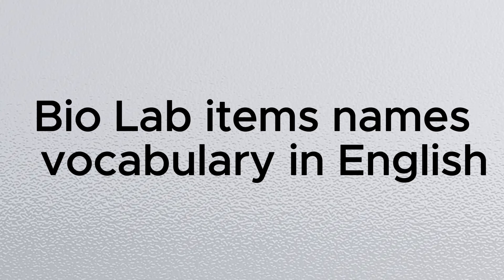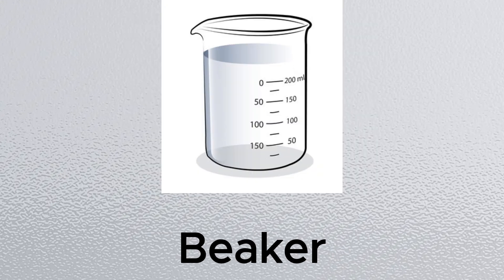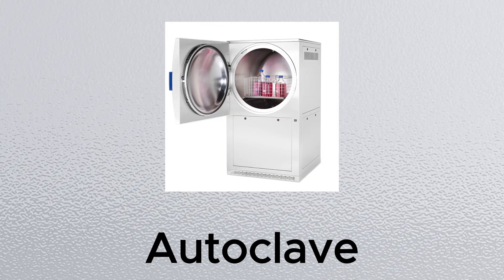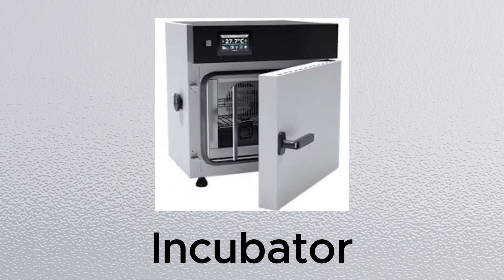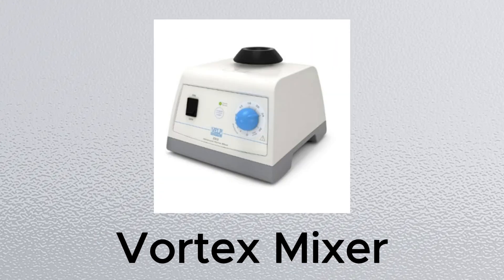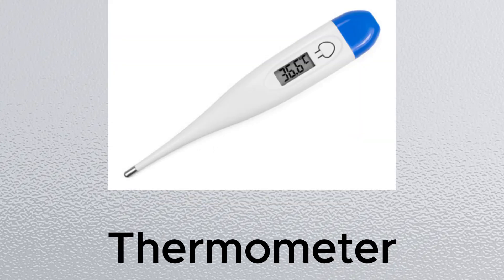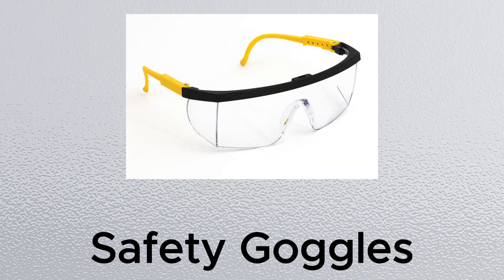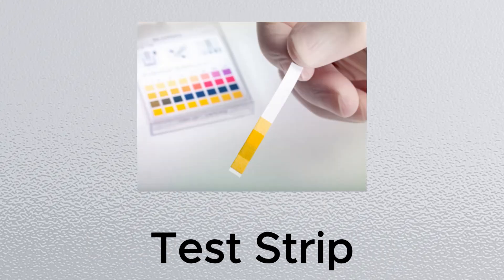Bio Lab Vocabulary l 50 Biological Laboratory Equipments or Items names In English With Pictures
In this video you will learn about bio lab items and also learn about laboratory equiments or items names in English with pictures.

Your Quires:

vocabulary for Laboratory Equipment
names of Laboratory Equipment
Laboratory Equipment Vocabulary
Laboratory Equipment names
Laboratory Equipment List
Laboratory Equipment in english
Laboratory Equipment
Laboratory Equipment for kids
Laboratory Instrument
Lab equipment names
Lab instrument
Science lab
Biology lab
Lab equipments with pictures
lab vocabulary
Lab equipments name
bio lab vocabulary
biology lab equipments
microbiology lab equipments name
bio lab equipments name
150 laboratory equipments name
100 lab equipments name
100 lab equipments
100 laboratory equipments
Lab instruments name
bio lab instruments name